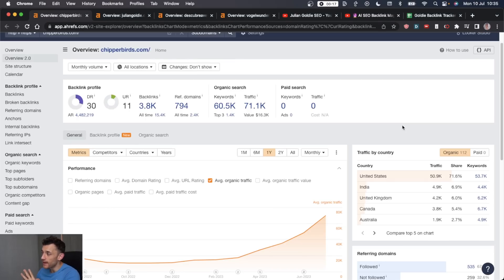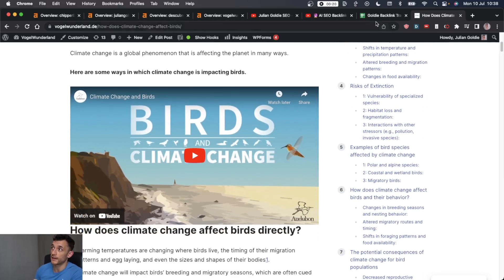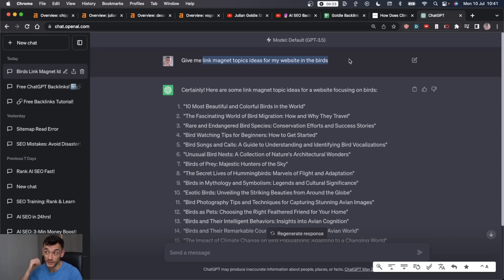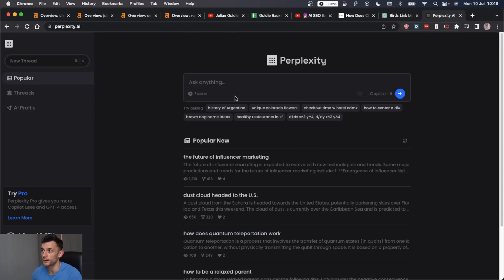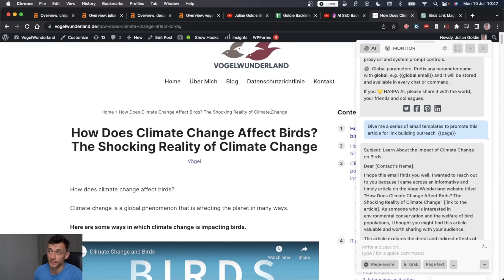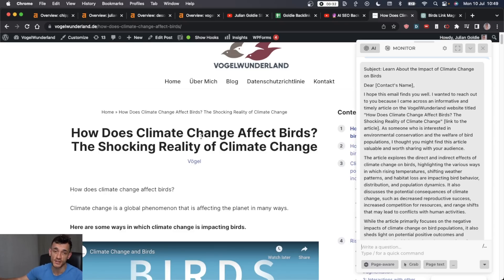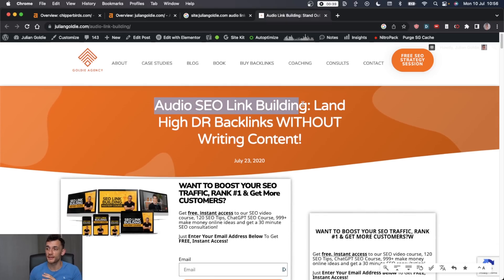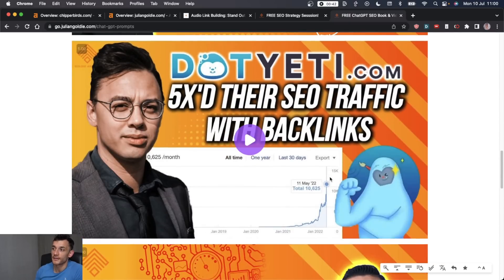😱FREE Backlinks: How I Build SEO Backlinks with ChatGPT (Free Tool)! 💡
Are you ready to supercharge your website's SEO with FREE BACKLINKS? 💥In this detailed video tutorial, I guide you through the exact process I use to create high-quality backlinks using the AI power of ChatGPT. And the best part is, it's completely FREE!

We'll dive into innovative ways to get link magnet ideas without spending a dime on expensive tools like Ahrefs. We will then move on to generating comprehensive, fact-checked content using Perplexity, a free Chrome extension.

I will also share tips on how to maximize your outreach for backlinks with strategic, effective email templates, all auto-generated by ChatGPT! Also, find out how to execute this strategy manually for the best email deliverability and response rates.

But wait, there's more! Explore other unique strategies such as prospecting, using HARO and even Audio Link Building to get those valuable backlinks. I will also be answering your FAQs about backlinking budgets, investments, and much more!

This is the ULTIMATE guide for those of you who want to harness the power of ChatGPT to drive SEO success, without breaking the bank. So why wait? Start building your free backlinks today with ChatGPT! 🚀